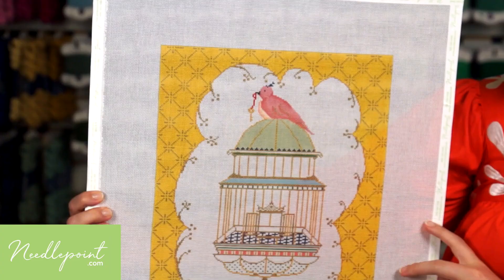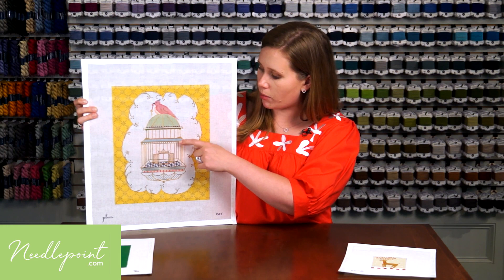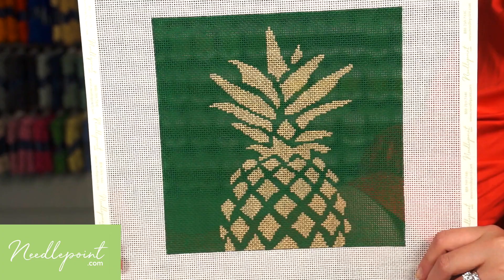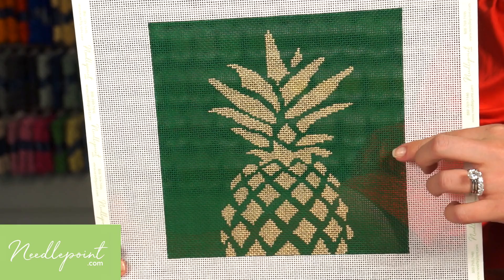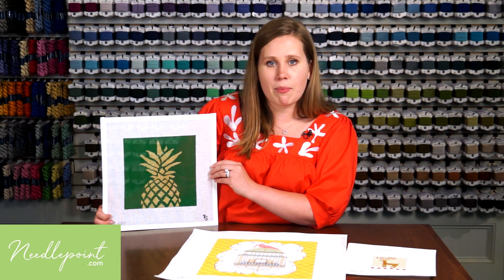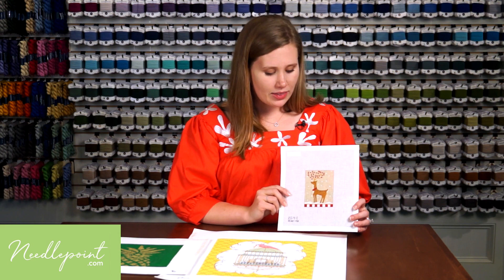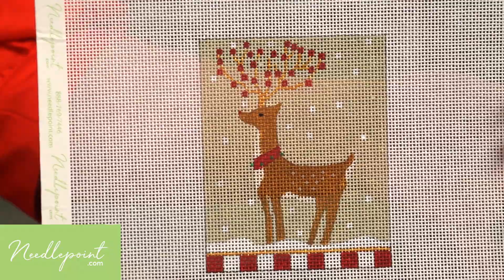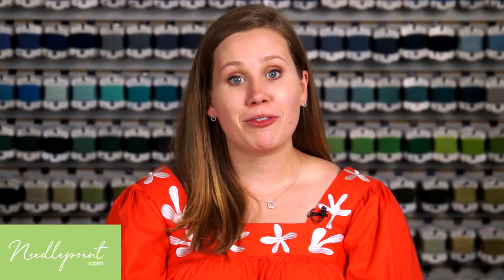How to Approach your Needlepoint Canvas